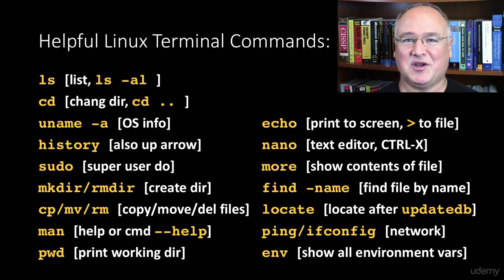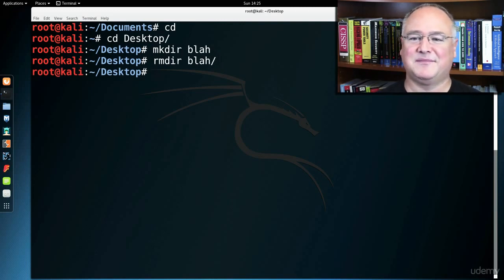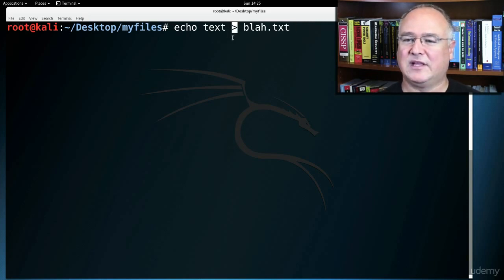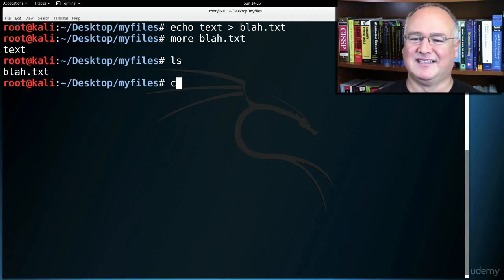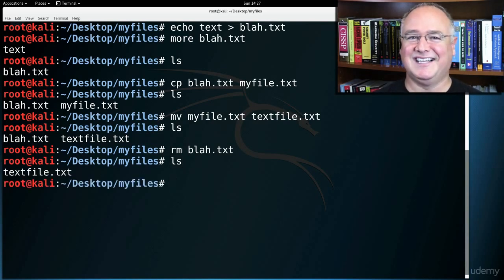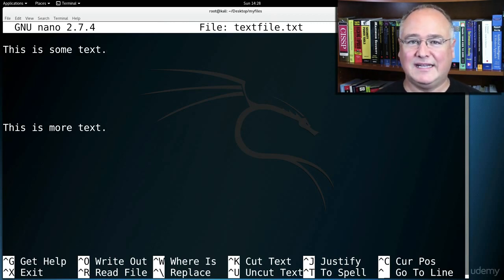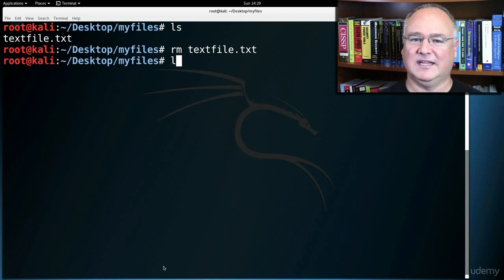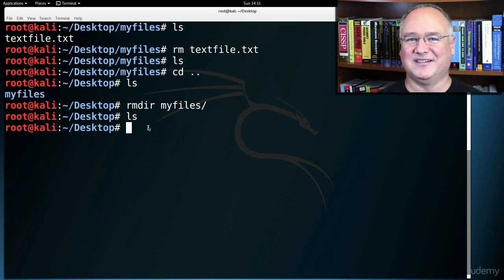L19 (#3) Command-Line Linux File Magic!